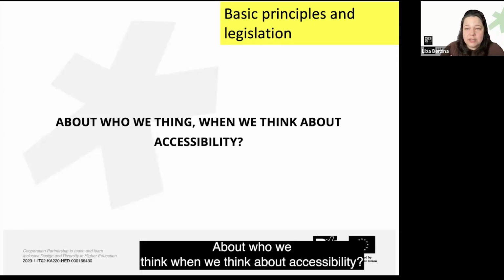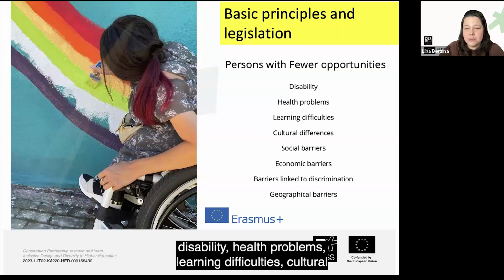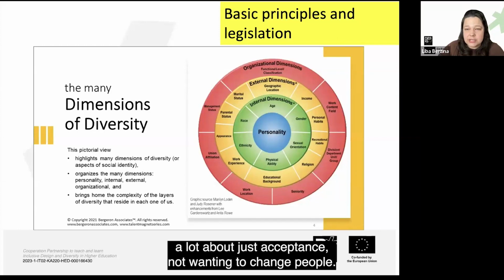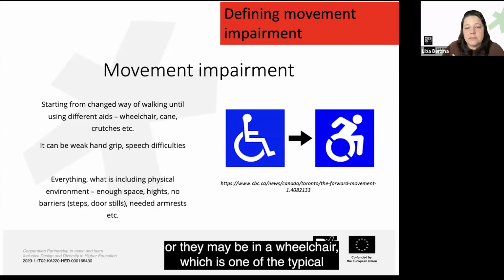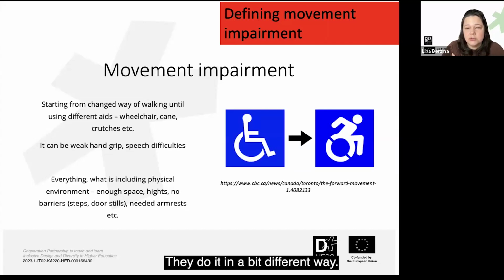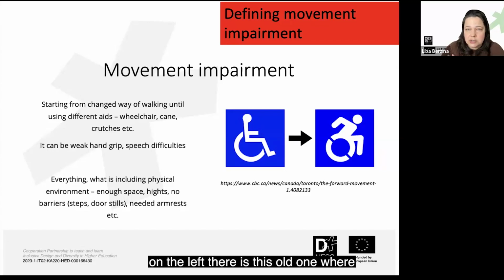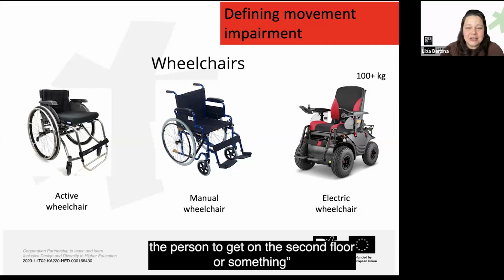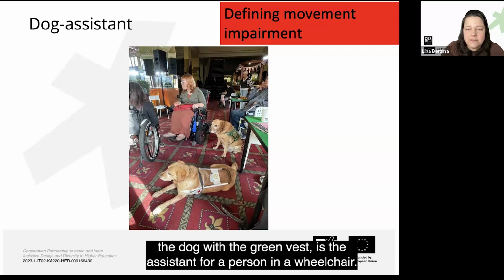DESIG*ness Teacher Training 9 - Cultural Accessibility